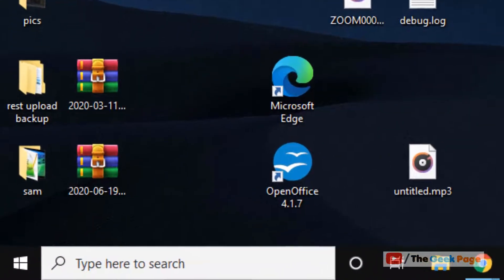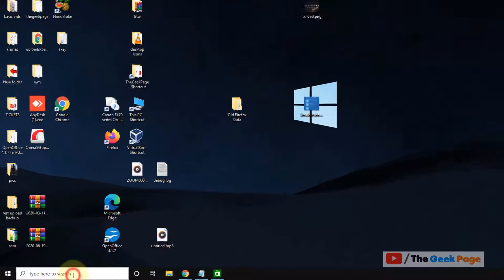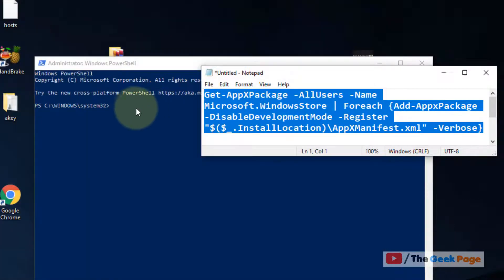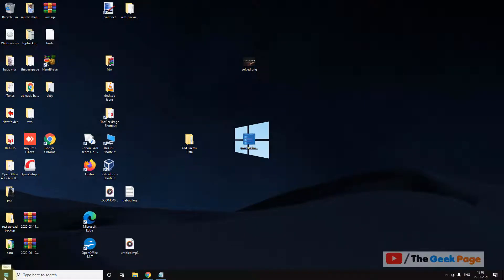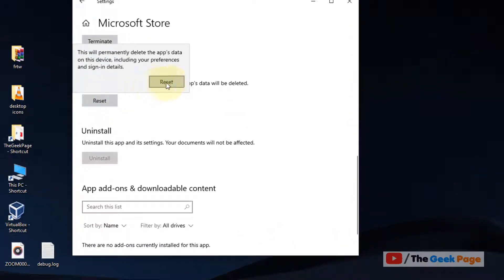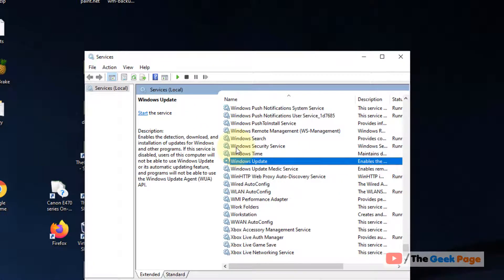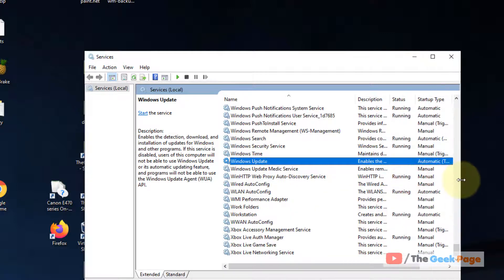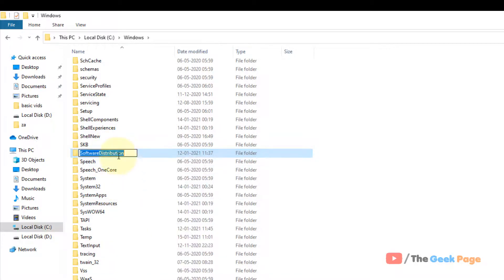Fix Windows Store Error 0x80072F8F in Windows 10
wuauclt.exe /updatenow